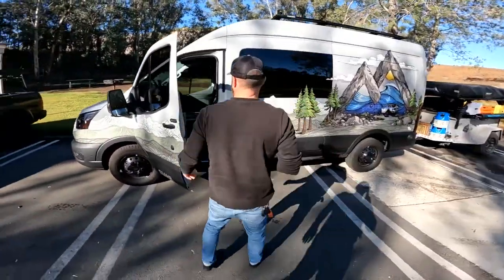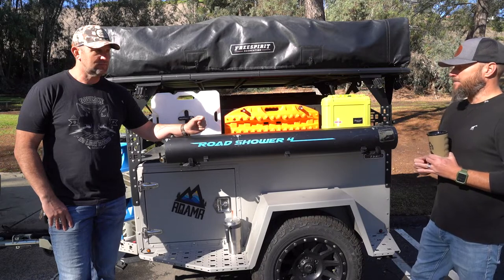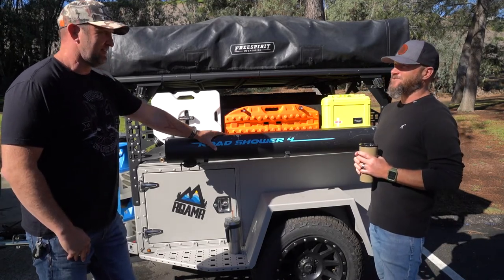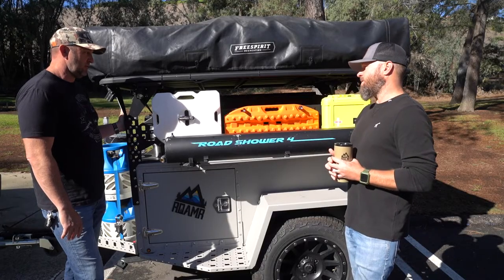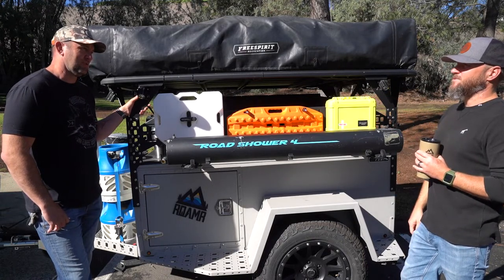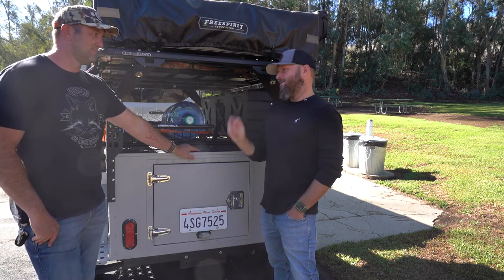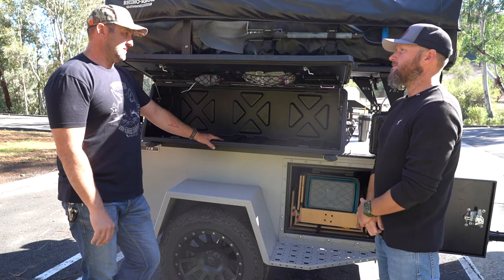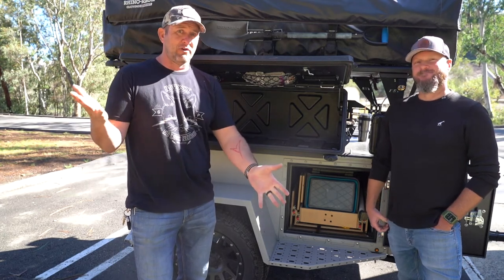Roam'r Off-Road Trailer! The Ultimate "Do It All" Camping, Hunting, Outdoor lifestyle Trailer!!!!!